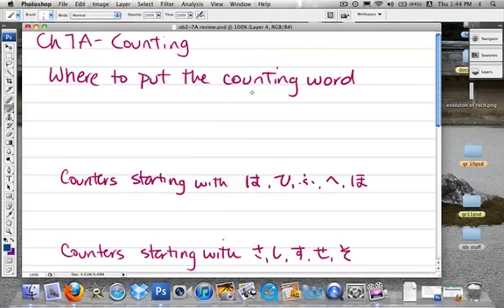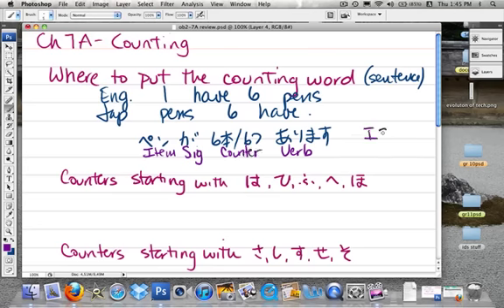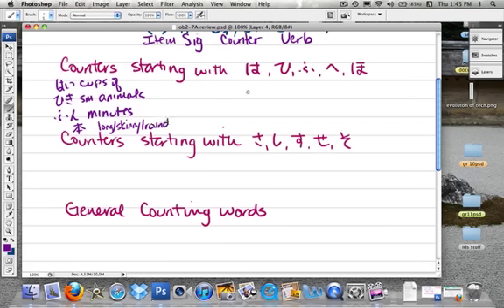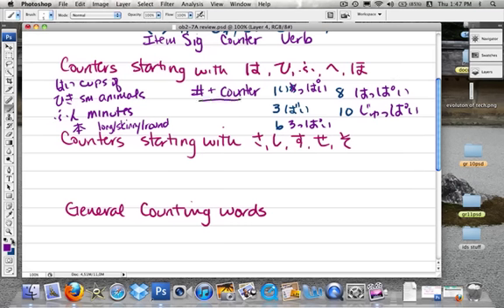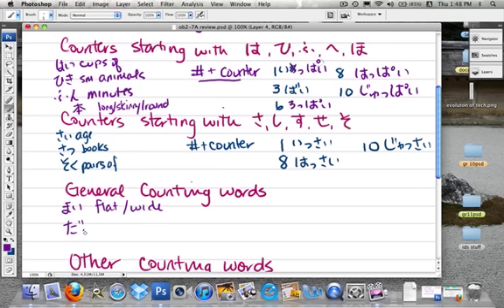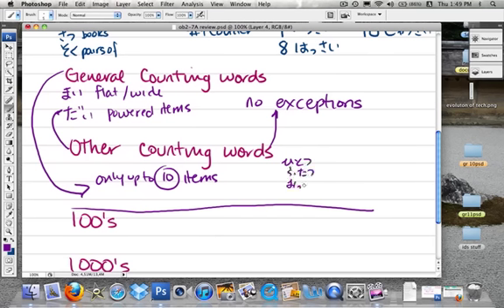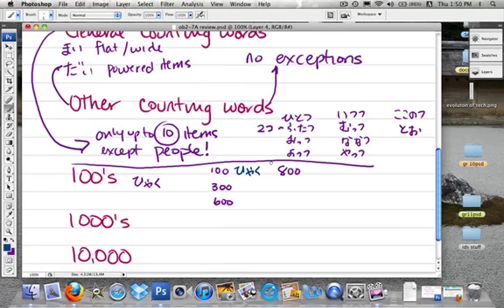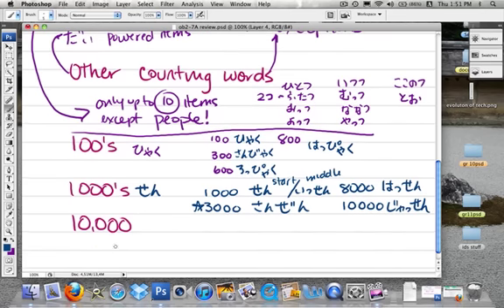Jap 10 OB 2 Chapter 7 Counting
A review of Obentou 2 Chapter 7 - counting